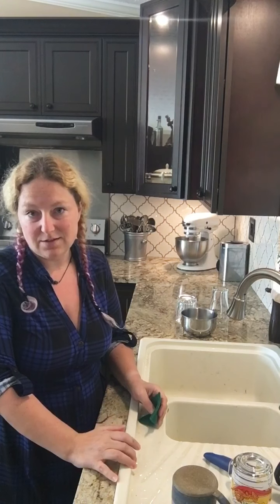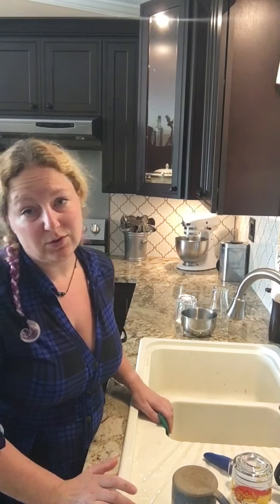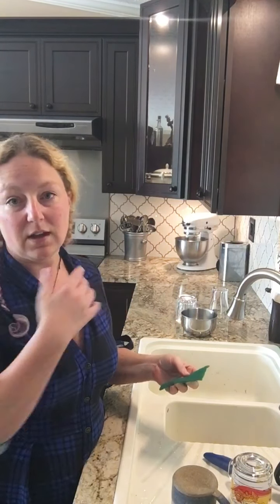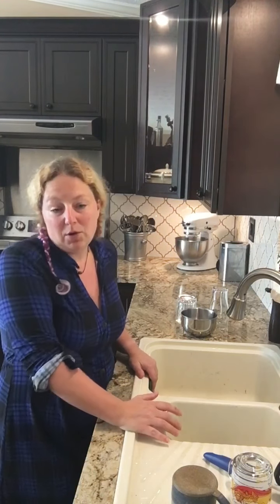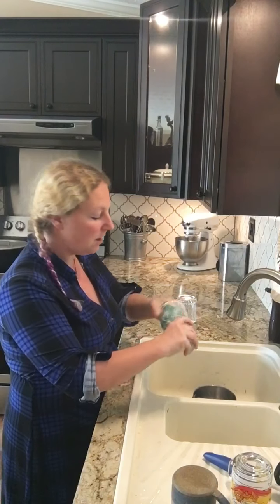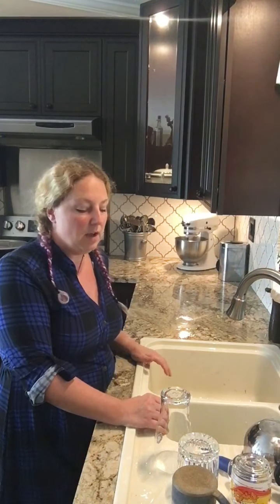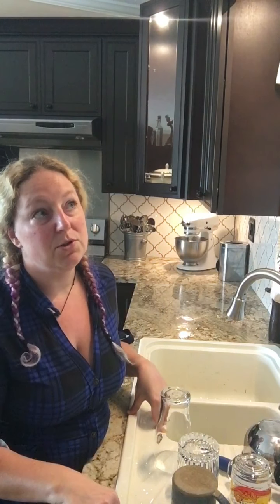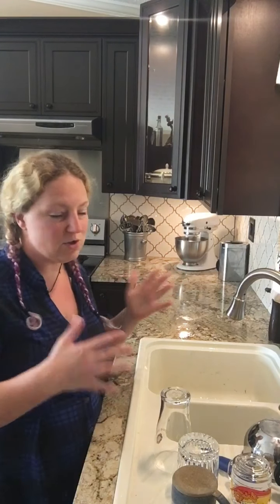Dishwashing technique for mise en place